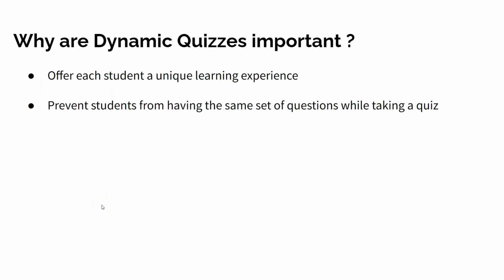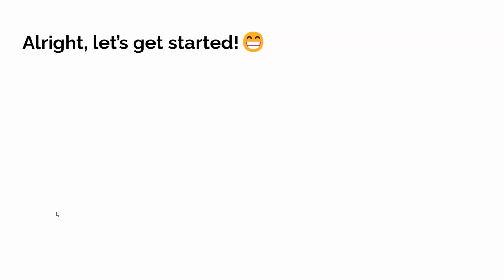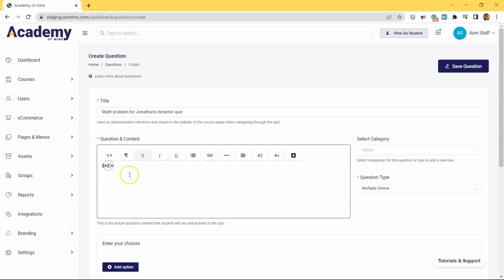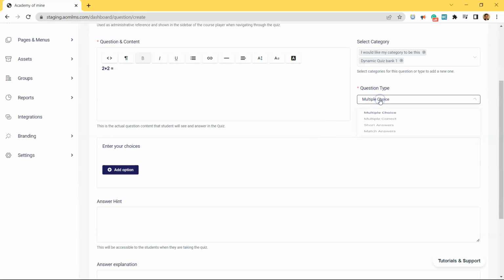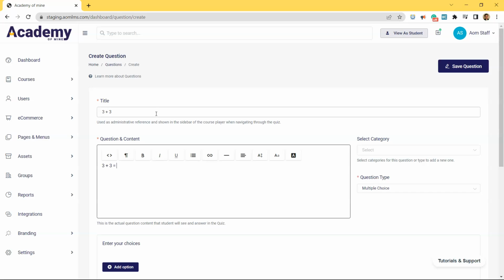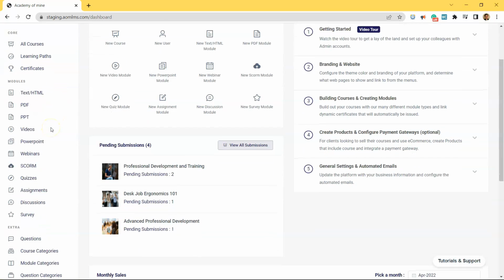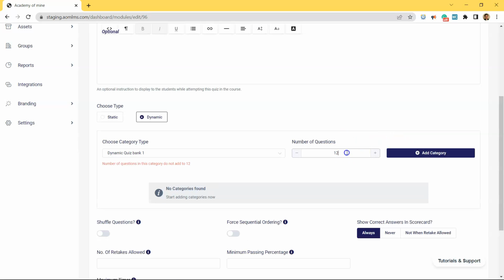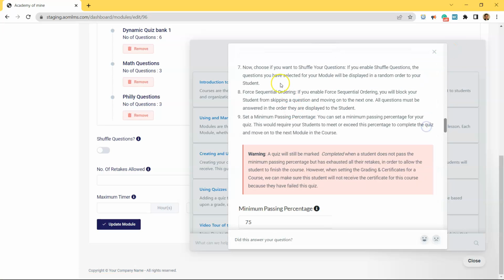Creating Dynamic Quizzes with Academy Of Mine LMS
Dynamic quizzes are the perfect option for offering each student a unique learning experience while taking a quiz. Today, we're going to learn how to create them with Academy Of Mine.

Chapters:
00:00 - Dynamic Quizzes Overview
01:50 - Creating Questions and Categories
04:40 - Creating A DYNAMIC QUIZ
06:15 - Advanced Quiz Options